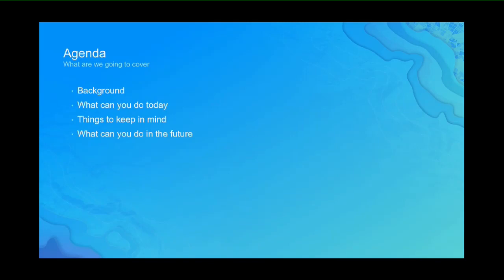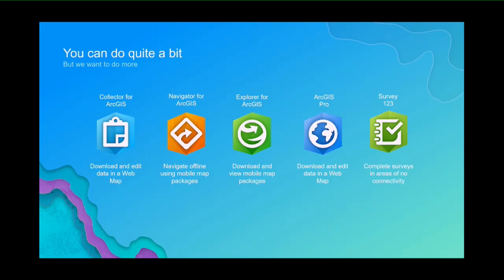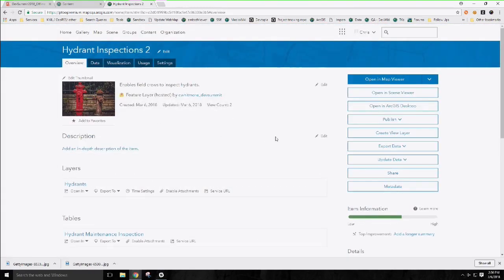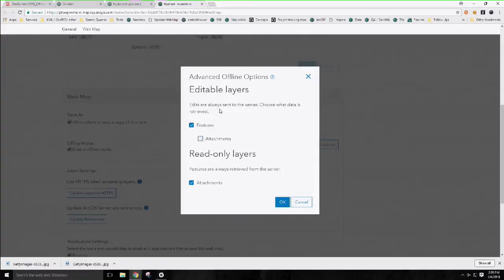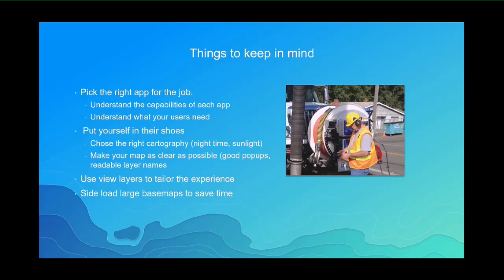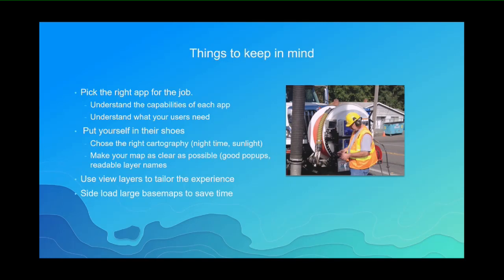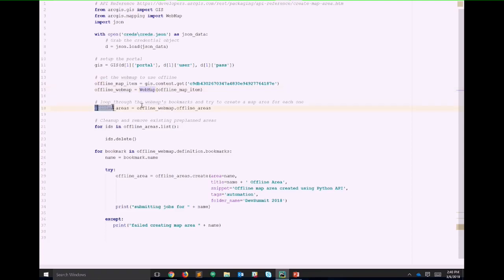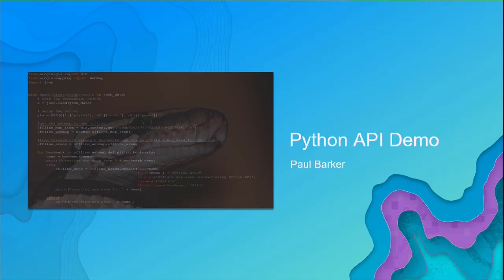ArcGIS Online: Taking Data Offline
Working with your data in a connected environment isn’t always an option. Sometimes you need to view and edit maps in areas with no network coverage – and to do that, you need to take your data offline. Discover how to prepare your data for offline use, so that you can keep working even when the network isn’t. Come learn best practices, what layers are supported, and other tips and tricks when working in disconnected environments.